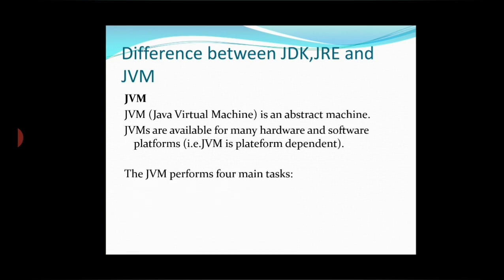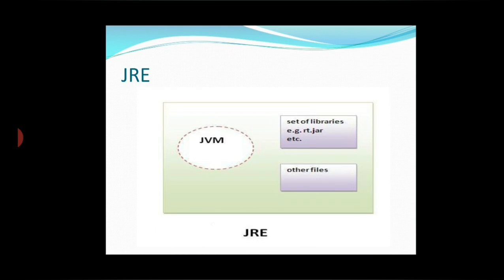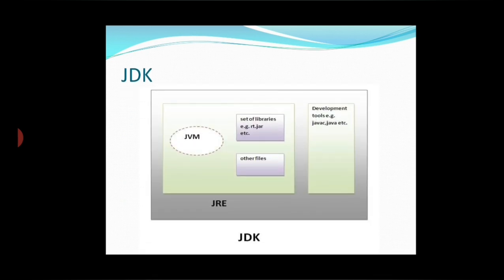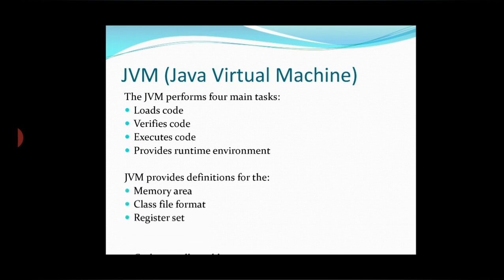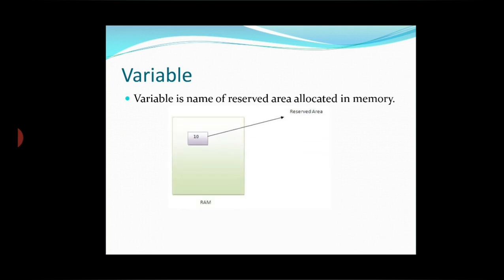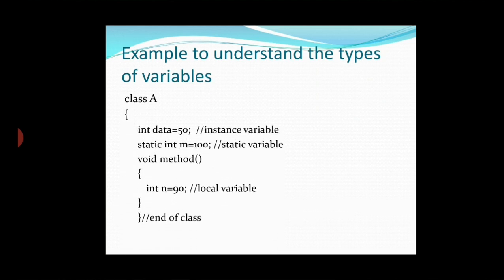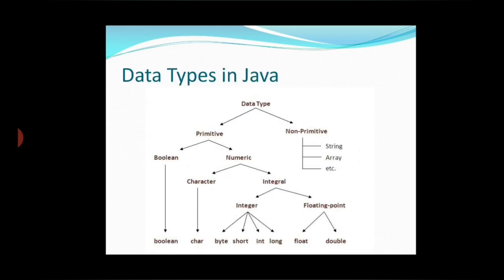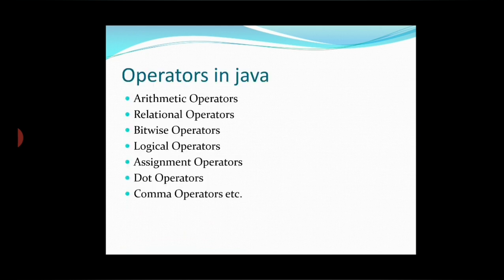Java Tutorial Part - 3 || Variables | JVM | JDK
Online Certification